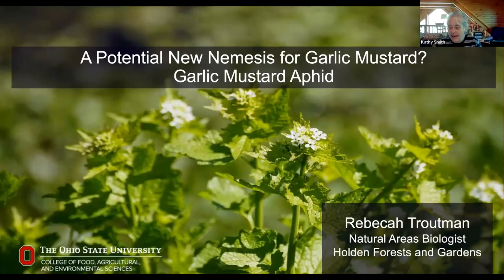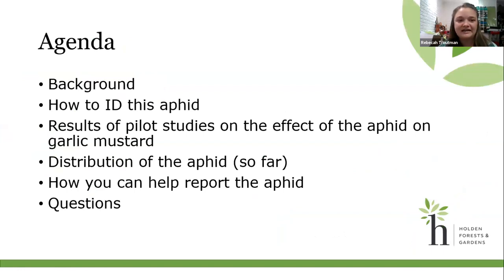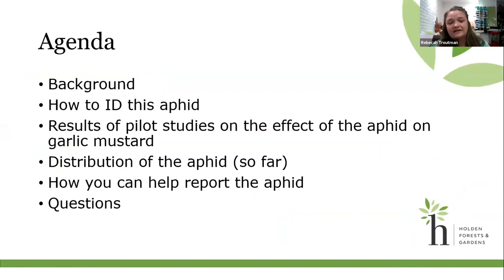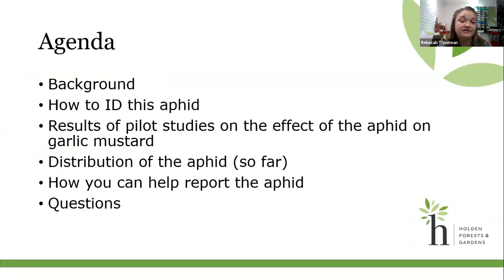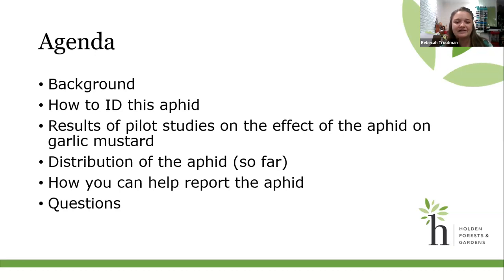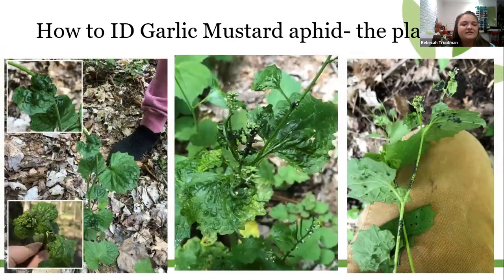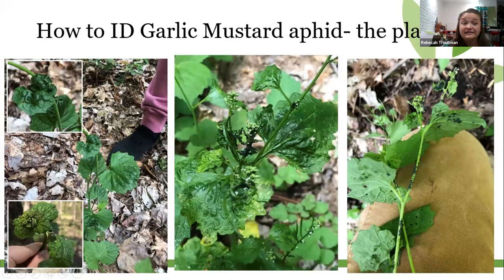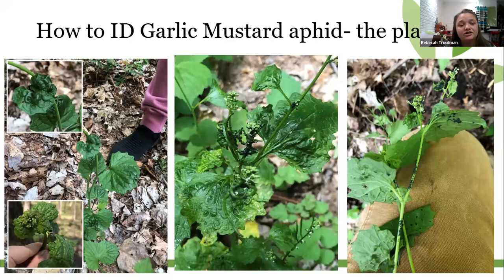POTENTIAL NEW NEMESIS FOR GARLIC MUSTARD?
IDENTIFYING AND REPORTING A NEWLY ARRIVED GARLIC MUSTARD SPECIALIST APHID - LIPAPHIS ALLIARAE

A newly discovered enemy of the invasive garlic mustard may help us in our fight against the pesky plant. Join Rebecah Troutman of Holden Arboretum in this webinar will teach participants how to find and identify Liaphis alliance, a garlic mustard specialist aphid native to Europe, and how to join the citizen science effort to report the aphid’s distribution via the EDDMapS website and phone application.